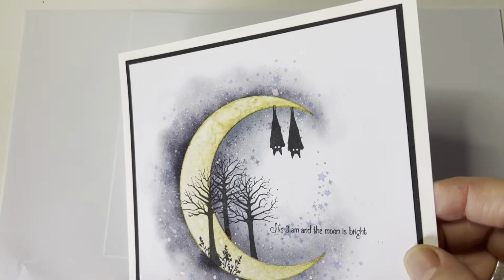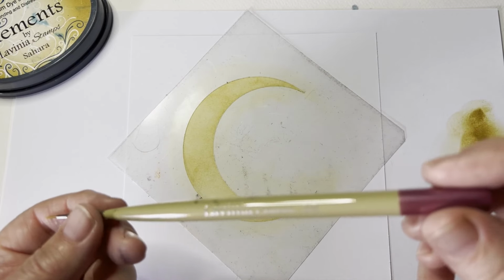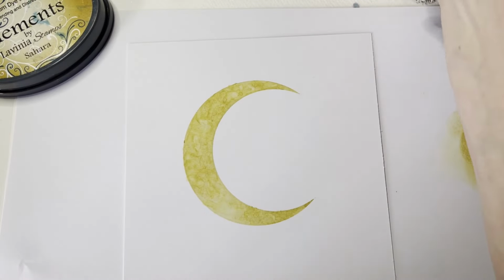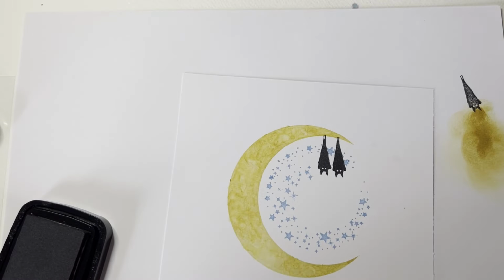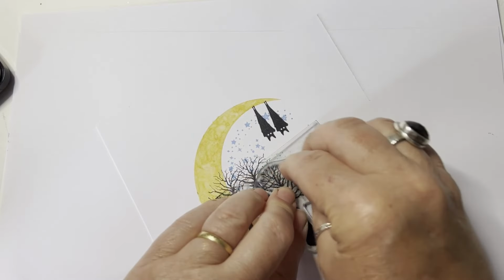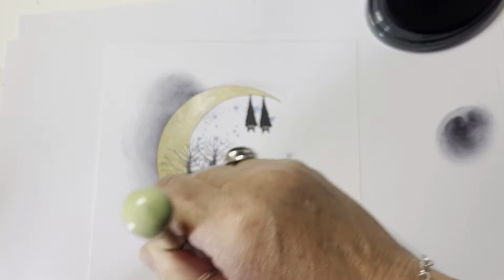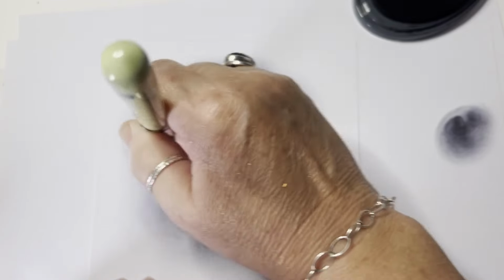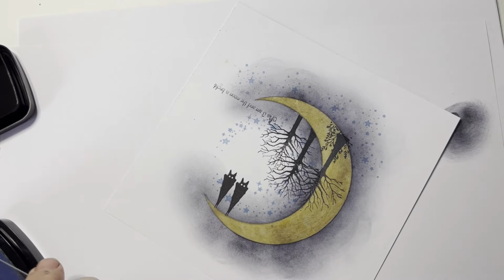Bright Moon by Sarah Anderson - A Lavinia Stamps Tutorial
Bright Moon by Sarah Anderson

To learn more about the techniques and products used to make this beautiful card, head over

Join Sarah as she makes this lovely card featuring the fabulous new Flittermice.
Surveying their upside-down environment, they hang from a glittering moon, inked to a golden hue with Elements Sahara.

Using the water-reactive properties of this ink, Sarah creates texture using a tiny brush.

The result is a mysterious moon-bathed scene, created using simple tree images surrounded by stars.